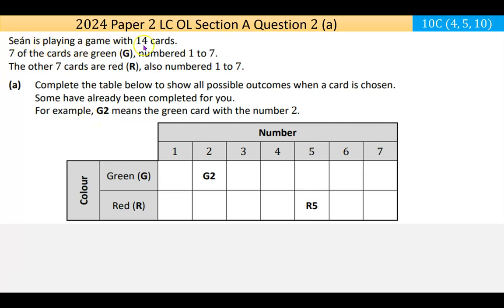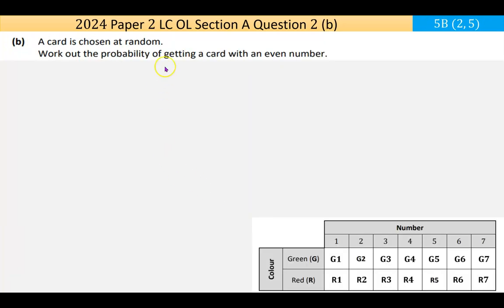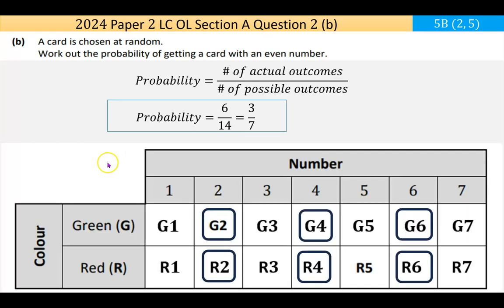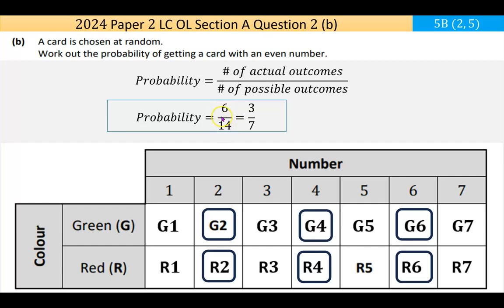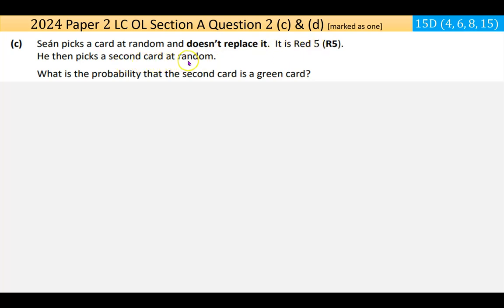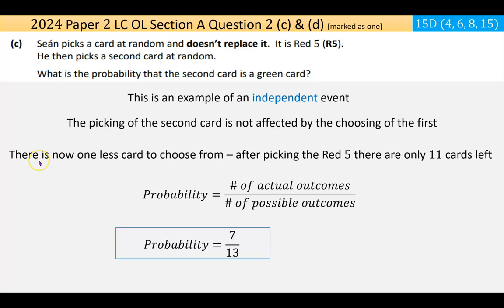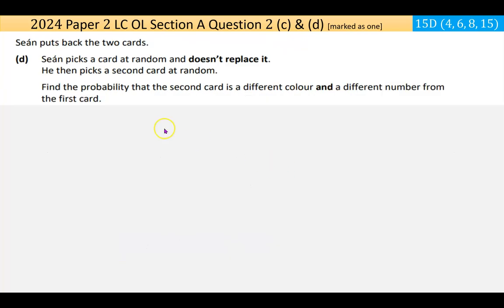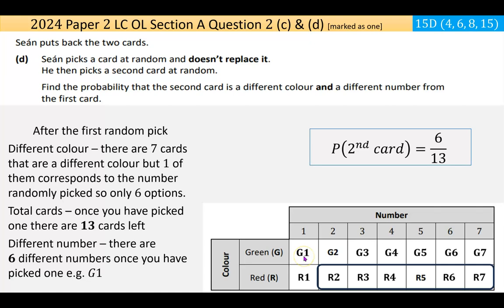2024 Paper 2 LC OL Question 2